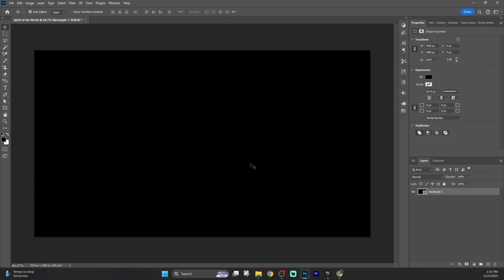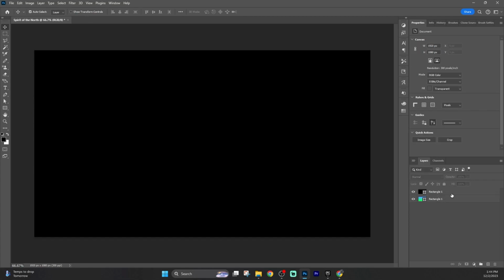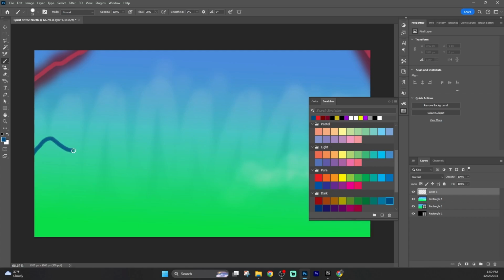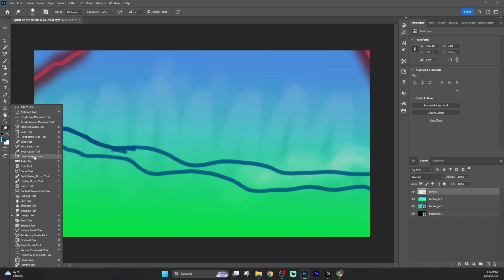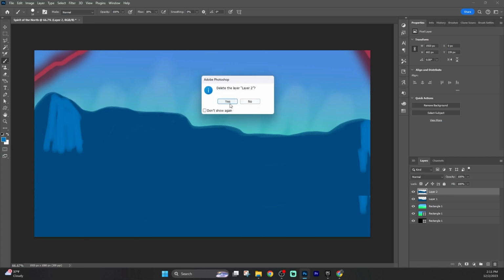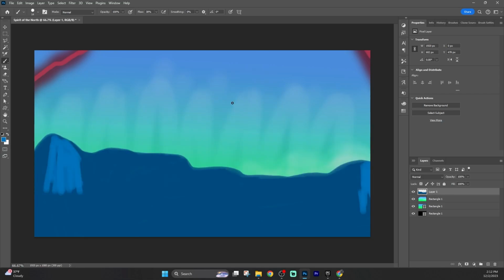Spirit of the North Layout Building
My posting schedule for this channel is every Monday, Wednesday, and Friday at 6pm CST.